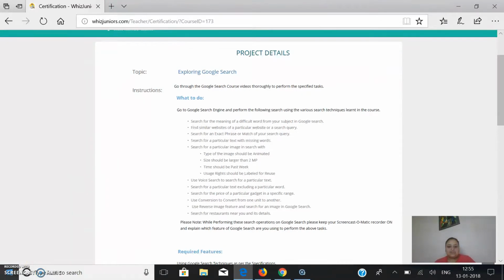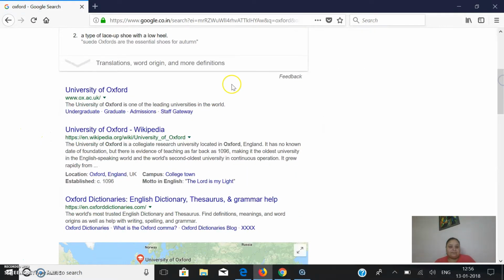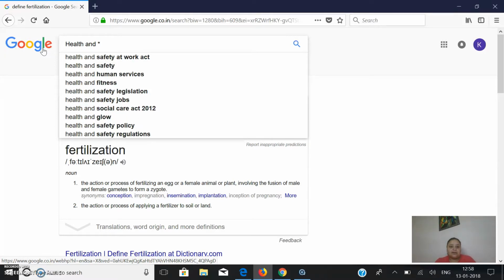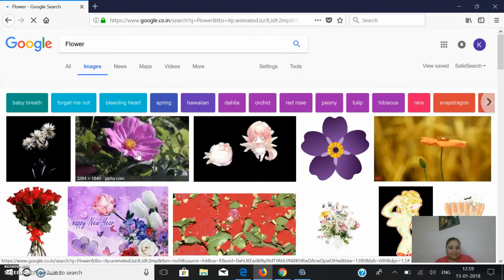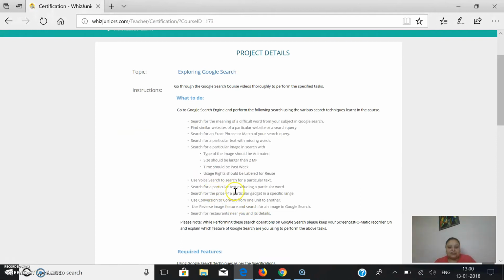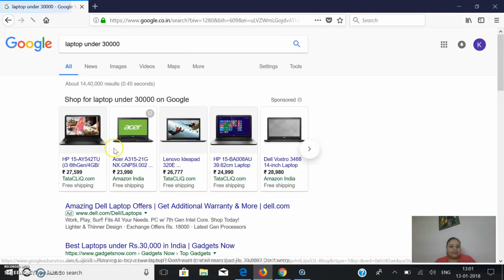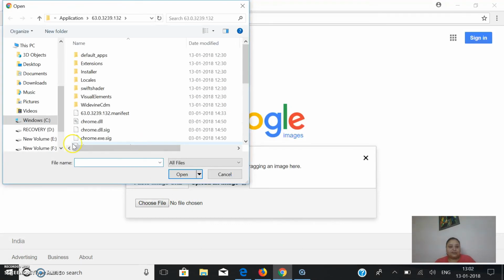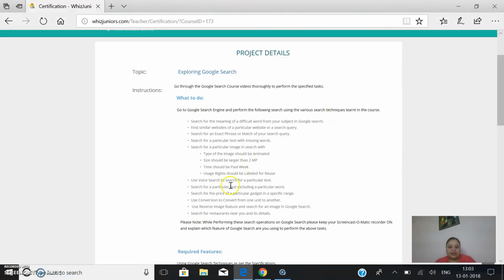kovleen - Whiz Juniors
kovleen Upload for Certification @ Saturday, January 13, 2018 @ 04:13:23 PM